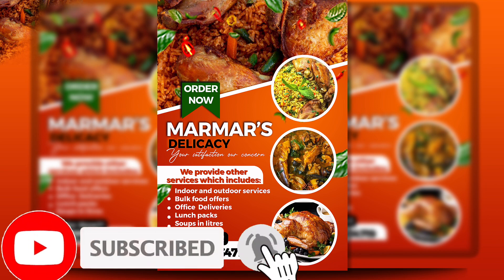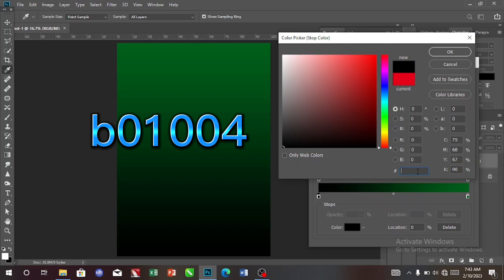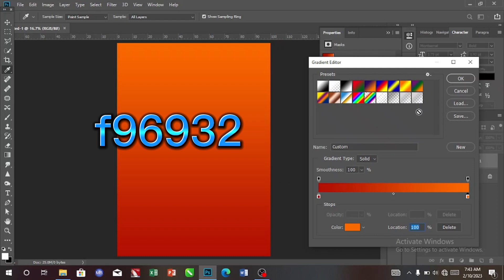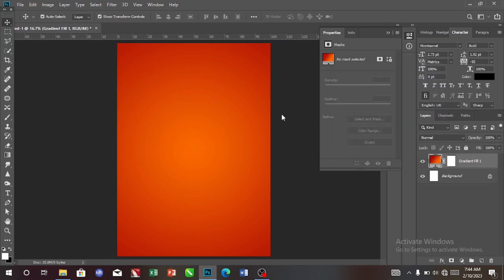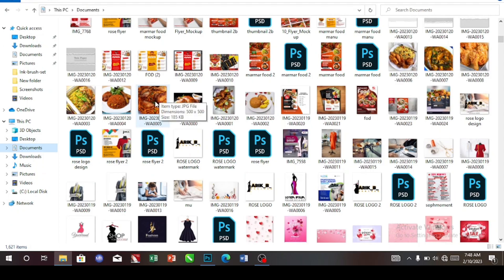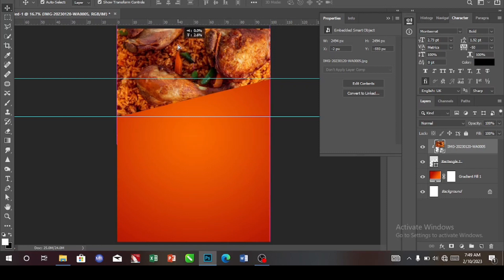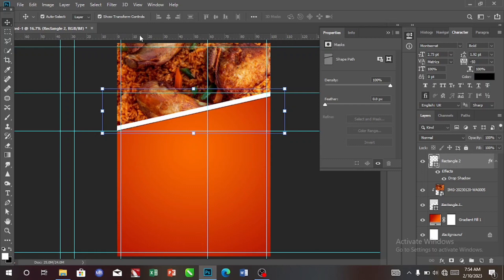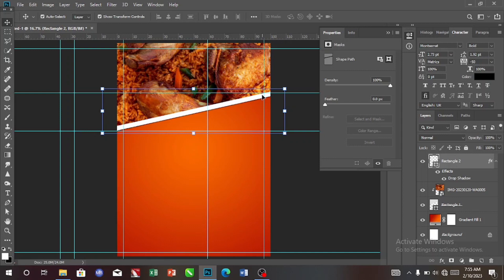Food banner design 2023 / Social media post design food menu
Today I'm gonna show you How to make a restaurant flyer
design in Photoshop. You'll learn how to work with gradient mesh, clipping mask, and opacity.